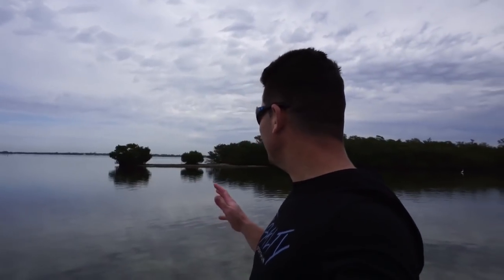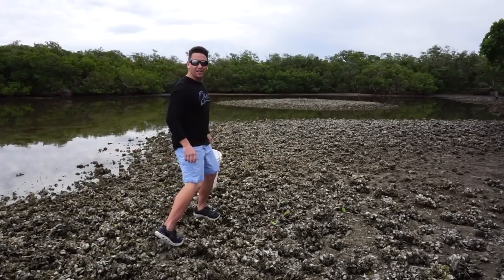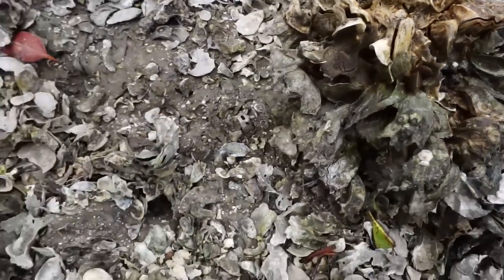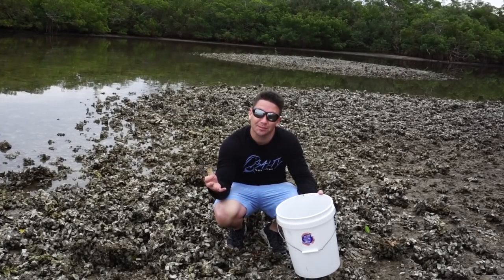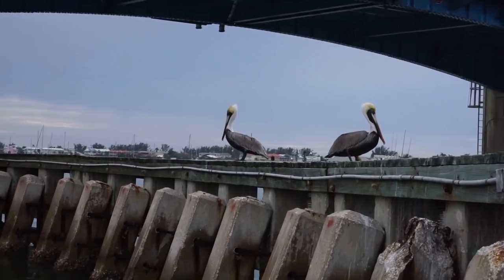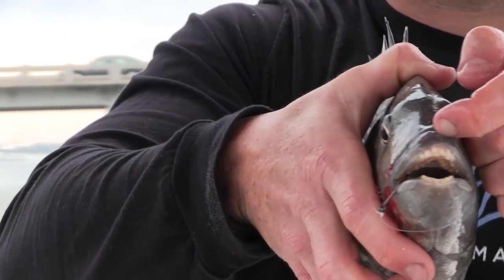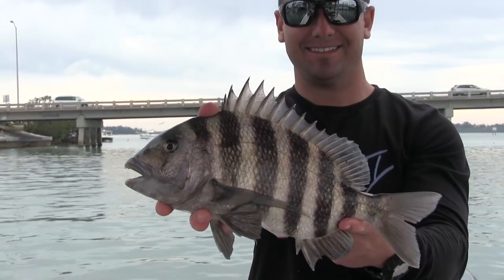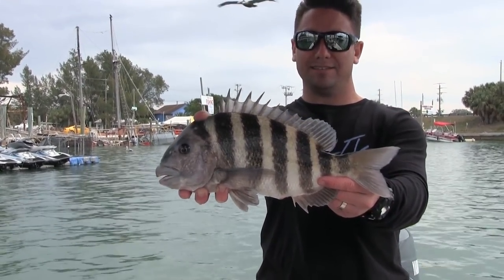How to Catch Sheepshead | Best Bait To Use | Fishing for Sheepshead Inshore Fishing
▬▬▬▬▬▬▬ SUPPORT & SUBSCIBE ▬▬▬▬▬▬▬

The BRAND NEW order Just arrived! Thank you in advance for your support!
Link available to order while supplies last!

▬▬▬▬▬▬▬ Tackle Gear Setup In this Episode ▬▬▬▬▬▬
(SHEEPSHEAD)
PENN Fierce II Combo
Mustad Hooks
Fluorocarbon Leader

(MORE GEAR I RECOMMEND)
Circle Hook
PENN Battle II Combo
Shimano Saros Spinning Fishing Reel
SHIMANO STRADIC FK SPINNING REEL
Fluorocarbon leader 20 LB
Owner's Mutu Light Circle Hook
Water Gremlin Removable Split Shot Pouch
Canon VIXIA HF G20 HD Camcorder Touchscreen
Sony Alpha a6000 Mirrorless16-50mm Power Zoom Lens

Sheepshead: Archosargus probatocephalus
Florida Regulations:
Regulations Gulf State Waters Atlantic State Waters
Size Limit 12”
Daily Bag Limit 15 per person

Gear Requirements:
§ Legal Gear: hook and line, cast net, seine, spear or gig
§ Illegal Gear: Harvest prohibited by or with the use of any multiple hook in conjunction with live or dead natural bait; Snatching prohibited

State Waters Harvest Seasons

Habitat and Fishing Tips:
Sheepshead are commonly found in brackish water river mouths, bays, estuaries and tidal creeks and especially near oyster bars, buoys, channel markers, piers and bridge piles where food is plentiful. Sheepshead feed primarily on crustaceans, mollusks, barnacles and small fish. Anglers typically use light to medium weight spinning tackle with shrimp, sand fleas or small crabs as bait. Using their specially adapted (human like) incisors and crushing molars, sheepshead can be difficult to hook and have an uncanny ability to clean a hook without you knowing anything happened. When targeting sheepshead, it is very important to keep your line tight and be ready for the bite because you often get one, and only one, chance to set the hook. The food quality of sheepshead is very good, and they are one of the only fish that can smile back at you during the picture!
Can oysters and barnacles be used as bait or chum for sheepshead?
Oysters and barnacles are very, very different when it comes to regulations.
Oysters have closed seasons, bag limits, size limits and can only be legally harvested in specific shellfish harvesting areas that are classified as "approved" or "conditionally approved" and in the "open" status. The Florida Department of Agriculture and Consumer Services Division of Aquaculture   manages these shellfish harvesting areas.
Barnacles on the other hand do not have size limits or specified bag limits, which means that you can harvest up to 100 pounds per person per day with a recreational saltwater fishing license and you can use them to chum sheepshead. You can also simply scrape them off bridge piles and allow them to sink and attract sheepshead. Do not scrape barnacles from private docks or other private structures without permission of the property owner.
State Record:
15 lb 2 oz, caught near Homosassa
Florida Rule

How you Catch Mud Crabs (A Basic Guide)

Mud crabs, or scientifically known as scylla serrate, are crustaceans found in the mangroves, estuaries, and mud flats. Within their habitats, they are found, you guessed it, in the mud. Why are these crabs so highly sought after and how exactly do you find and catch them? Read on to find out.

The first step to catching these in-demand creatures is to locate them. Most of the species of mud crab that are good for eating, meaning they grow big enough and are tasty, are located in southeastern Asia, Australia, and in Africa. North American species of mud crabs (not the scylla serrate) are usually much smaller and don’t offer too much meat to eat, however, you can using them as bait for fishing red fish and sheepshead. Therefore, let’s focus on the edible ones. So where can you find them?